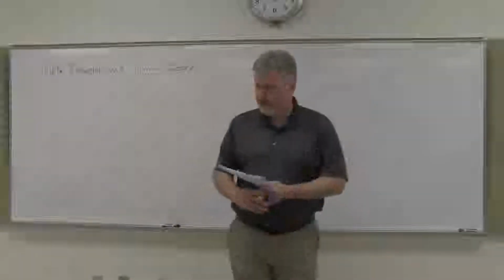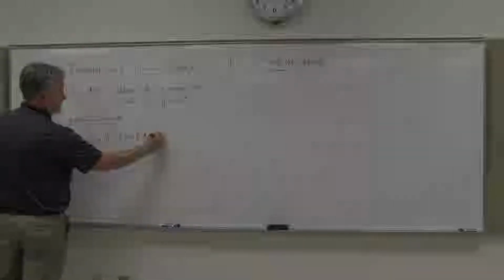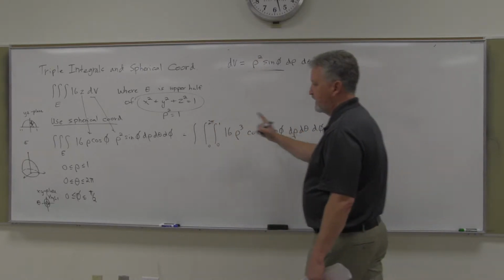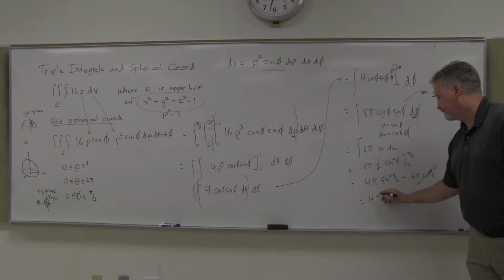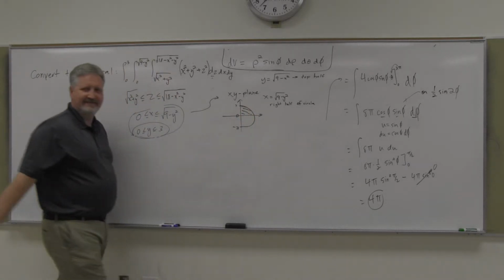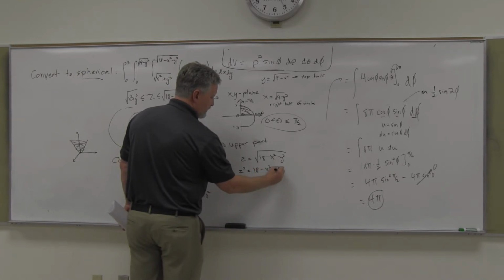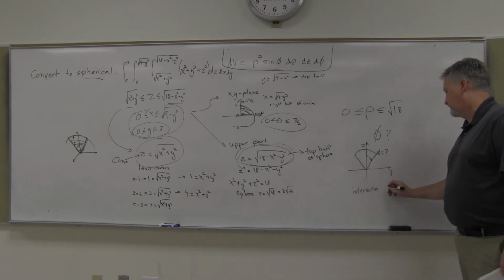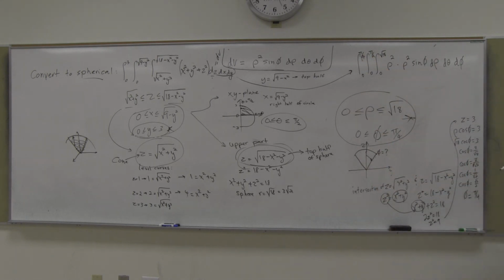MTH 292 15.8c Spherical Coordinates and Triple Integrals